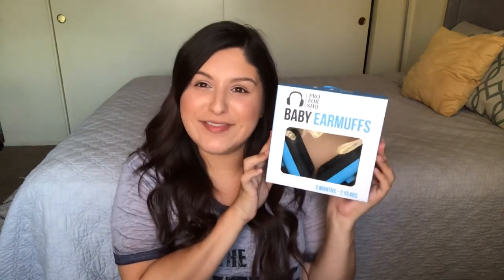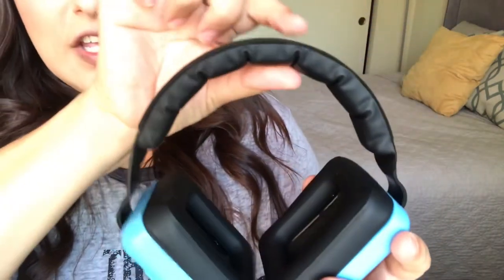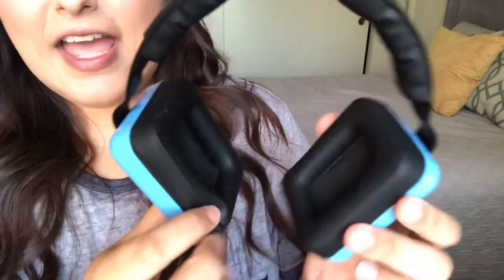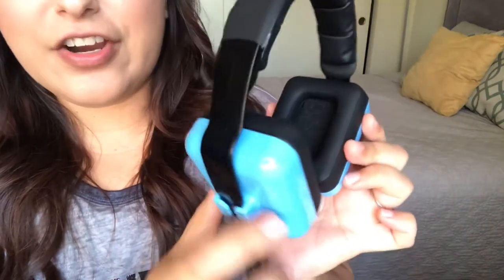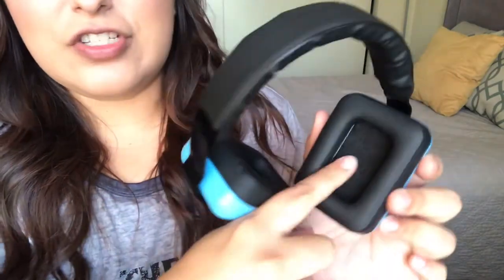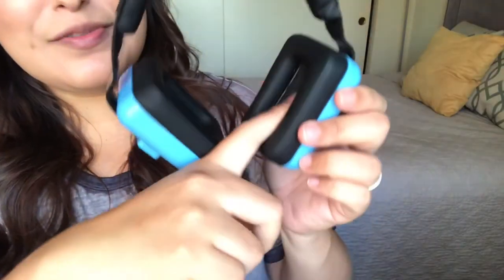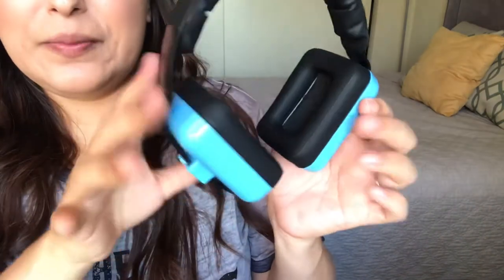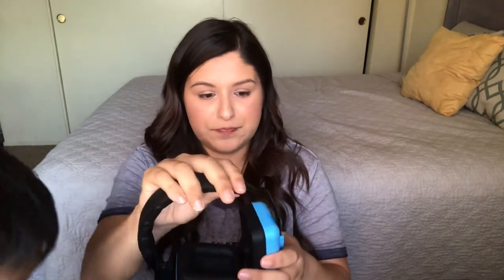NOISE CANCELING EARMUFFS| PRO FOR SHO BABY EARMUFFS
NOISE CANCELING EARMUFFS FOR BABIES!

I didn't know I needed these, until I got them!
Being a parent doesn't mean your social life is over. My husband and I still attend sporting events, movie theaters, etc and sometimes we do hesitate on bringing the kids along because of the noise factor.

These earmuffs are PERFECT! They're still a little too big for my two month old, but my 2 year old loved them!
They are super light weight, comfortable with extra cushion for their soft skulls and still fulfilling their purpose.
You can still hear through them, but the sound is soft.